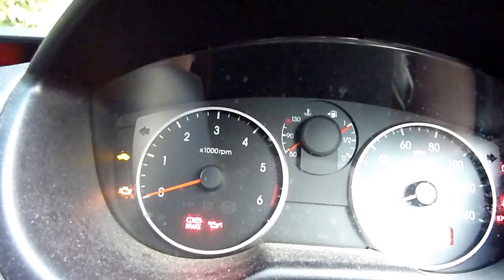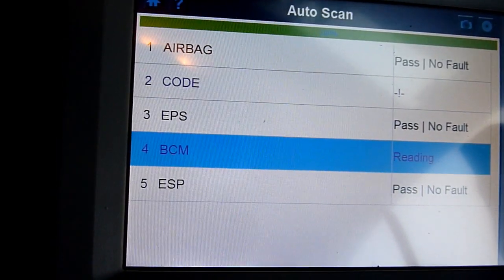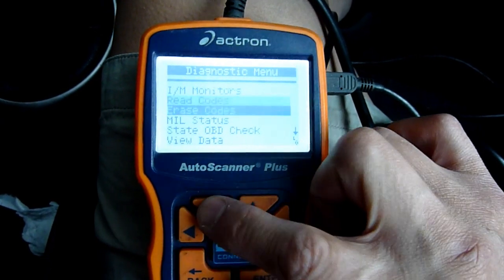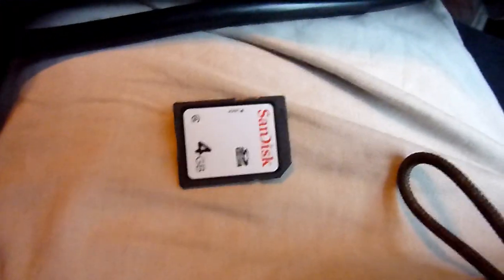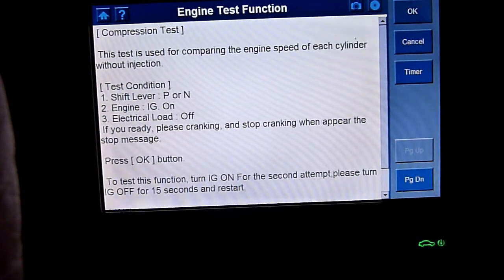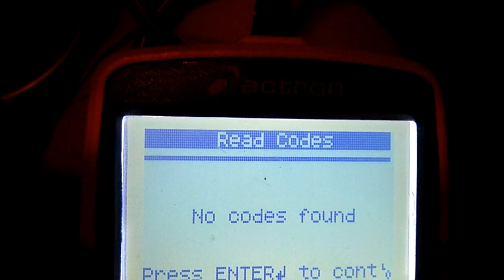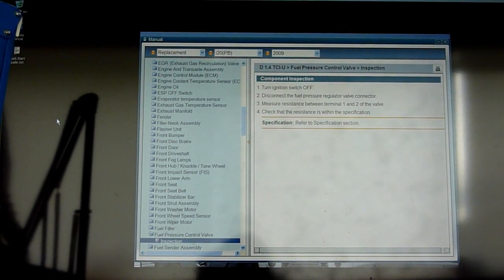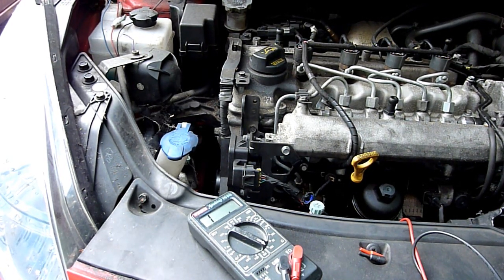Sudden Injector Shutdown on Hyundai i20 Diesel 2010, no power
I was driving along and experienced slight injector shutdown. I had cleaned the MAFS sensors a few days later to help, but a few days after that I experienced total shutdown. This video show the importance of having at least a decent diagnostic tool for your car. If you can afford it, buy a bi-directional one and keeps lots of SDHC cards with different versions of updates for different cards.

Amazon: Basic scan tool about £23...Autel MaxiScan MS309 OBD2 Reader Car Diagnostic Scanner Vehicle Engine Fault Code Reader, Turn Off Check Engine Light, Read/Erase Codes, View Freeze Frame Data, Retrieve I/M Readiness Status, View VIN

Amazon: Autel MaxiCOM MK908 OBD2 Scanner Diagnostic Tool with Maxi VCI Wireless Device ECU Coding Bi-Directional Android Automotive Code Reader All Electronic Systems (New MaxiSys Pro MS908 Updated)...£2249